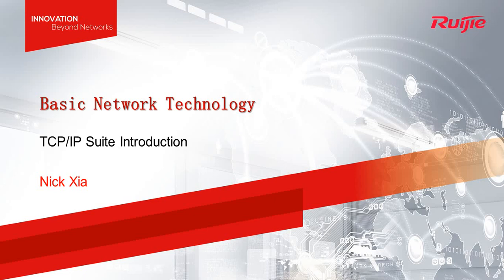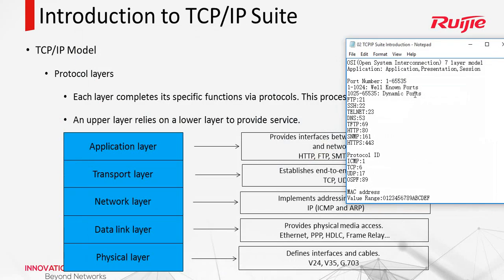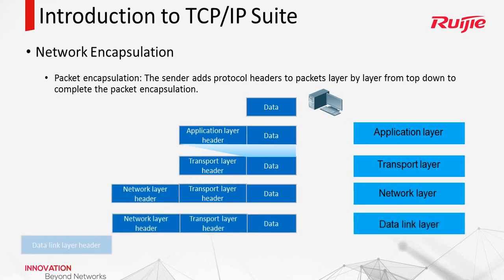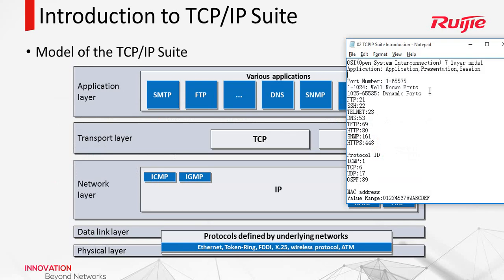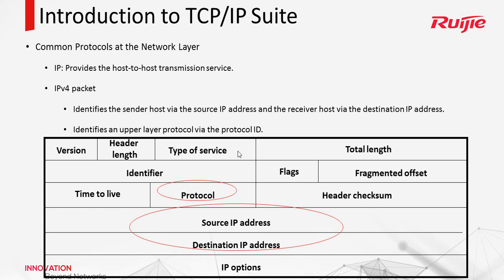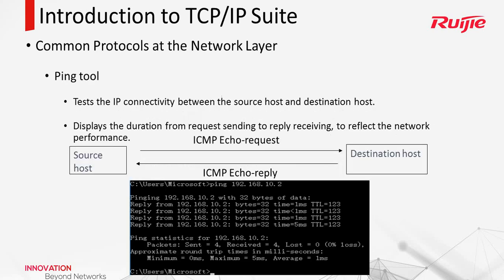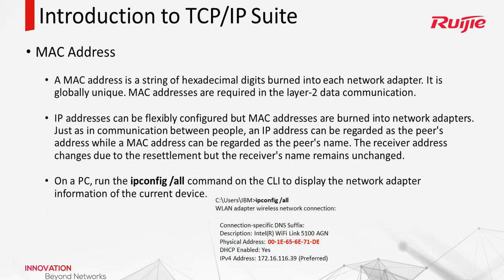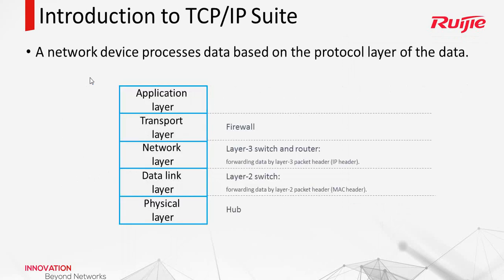02 TCPIP Suite Introduction